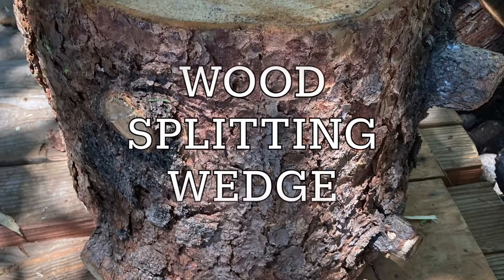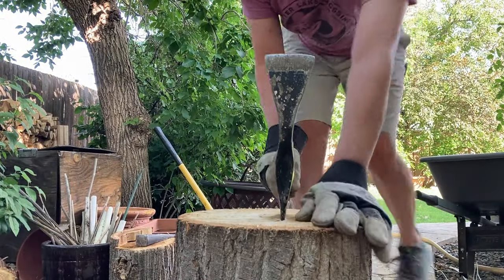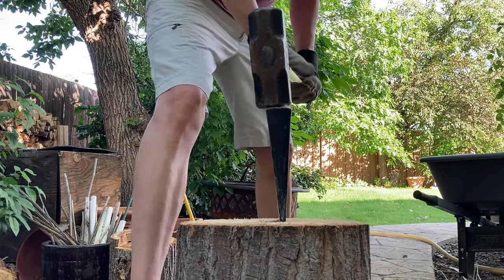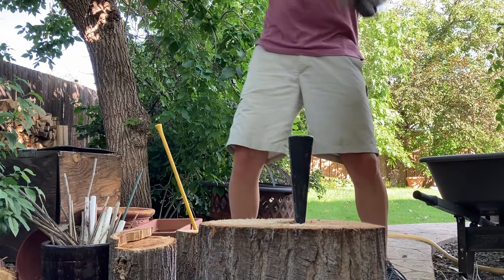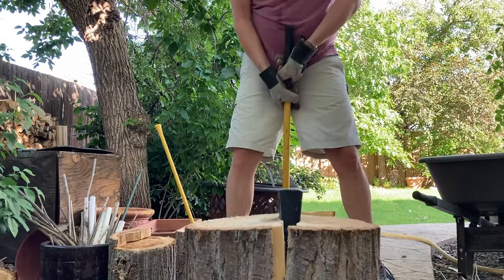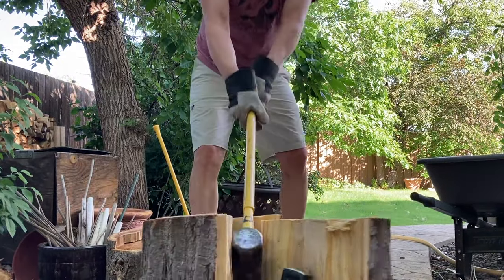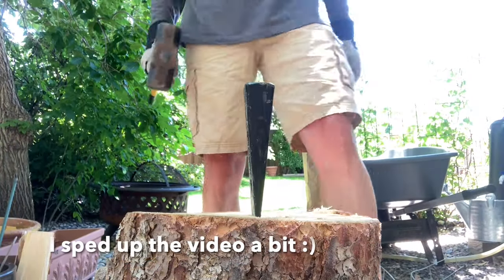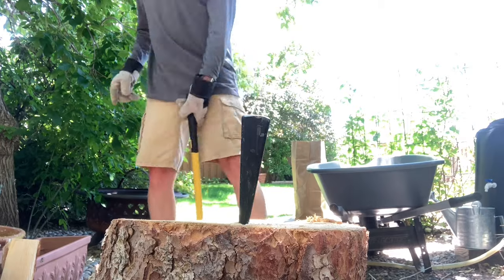Using a Wood Splitting Wedge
If you’re dealing with larger, really knotty, wood, sometimes it’s easier to use a wood splitting wedge and a maul than just an ax by itself.